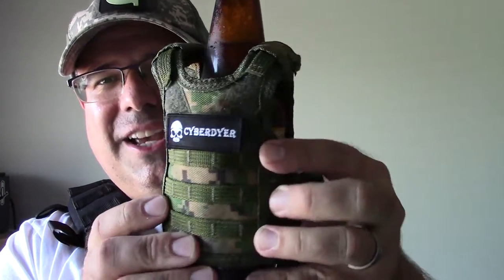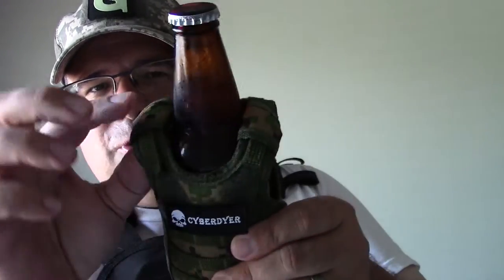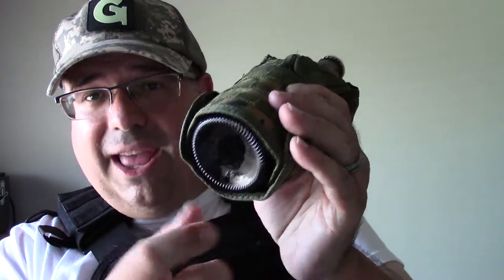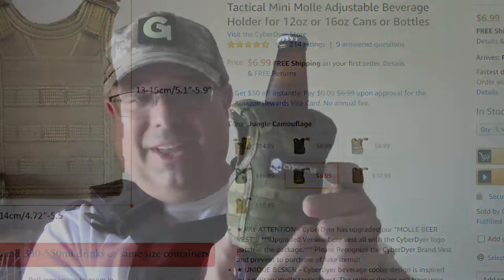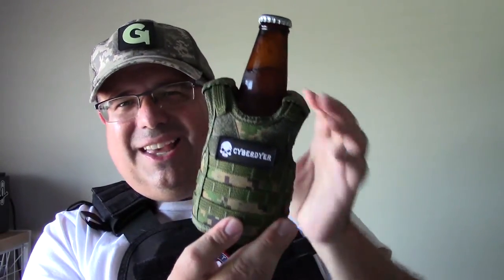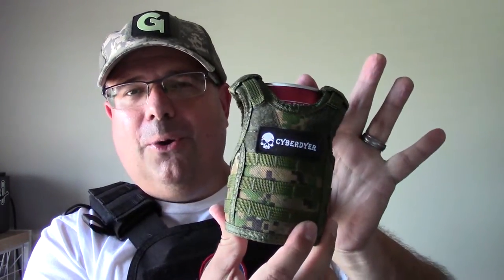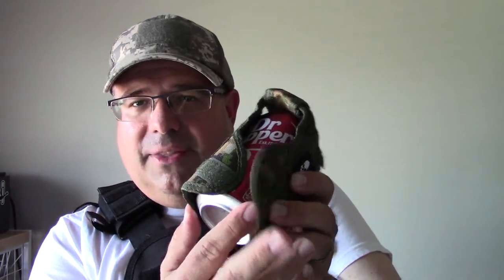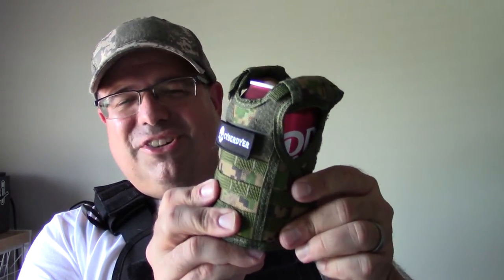CyberDyer Beverage Cooler Tactical "Bottle Armor"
Guntube.org: travisp11
Gunstreamer: travisp11
UGEtube: travisp11